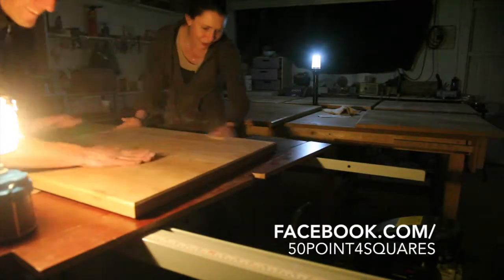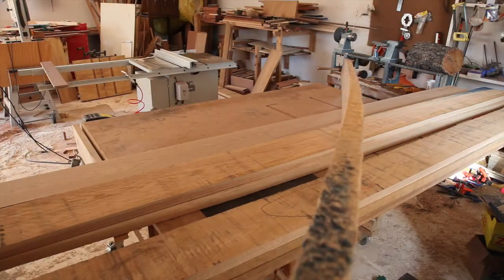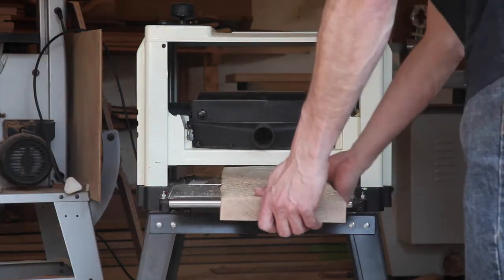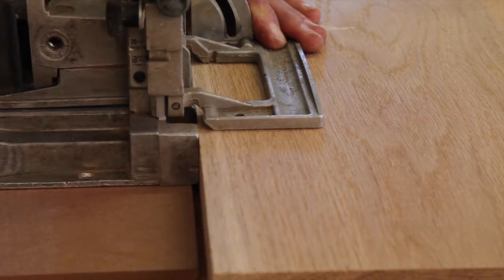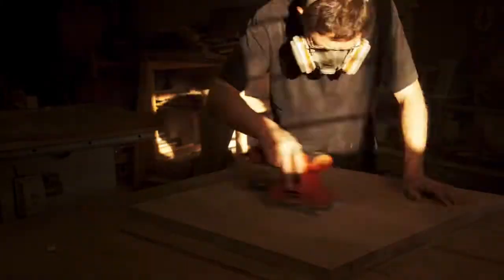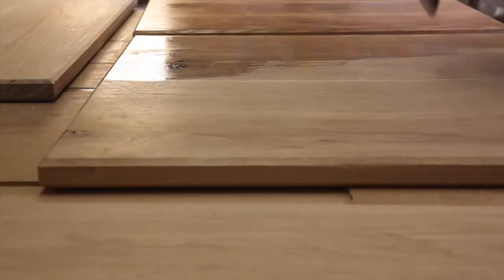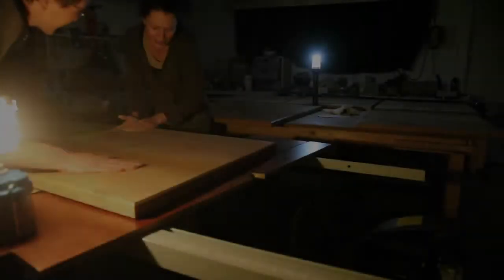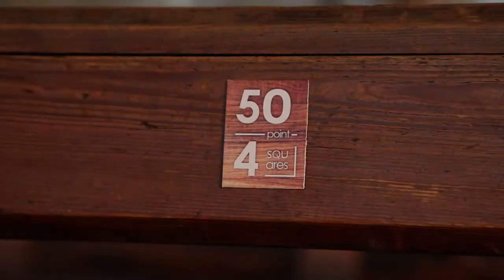Tip Top Oak Table Tops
Table tops. Simple, right? Think again. My journey as the universe conspires.
PLEASE NOTE: This channel has been rebranded to HP Woodcraft